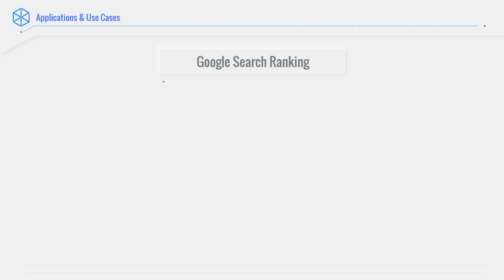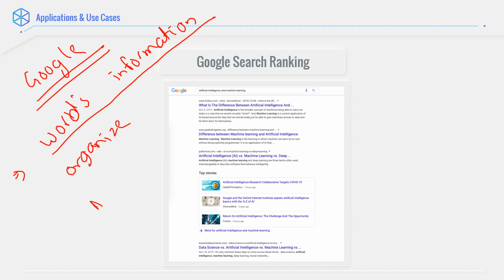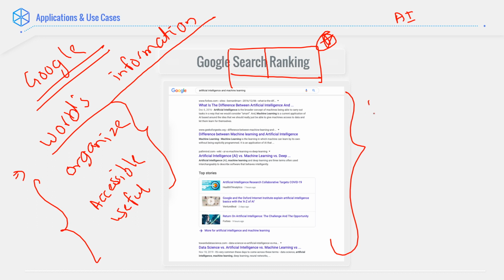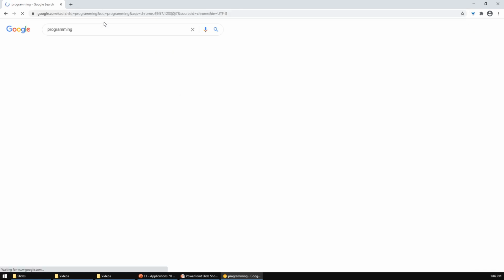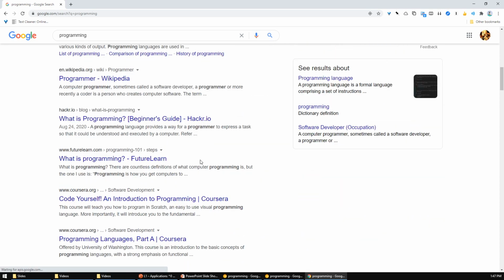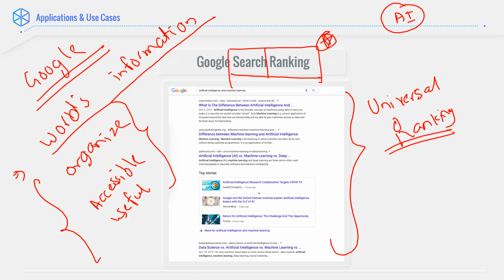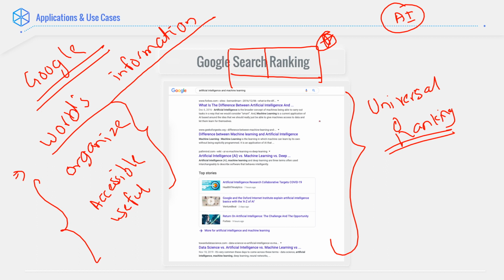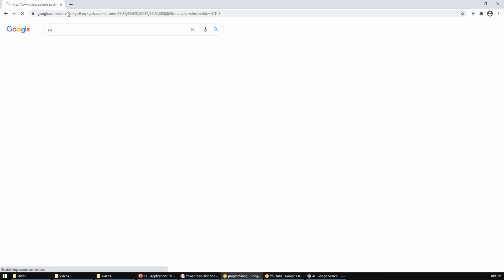What are Applications of AI: Google Search & Youtube